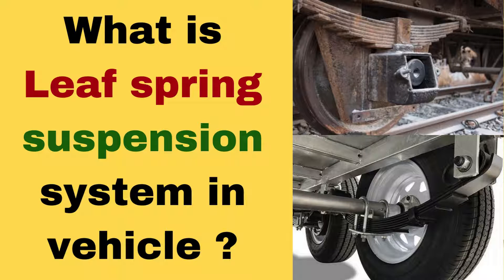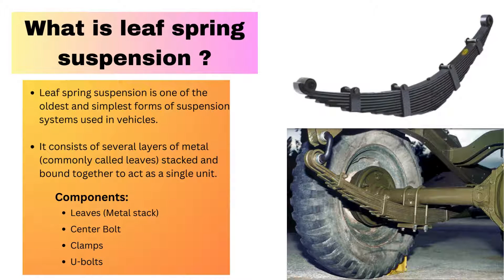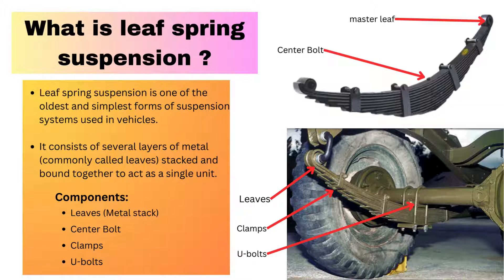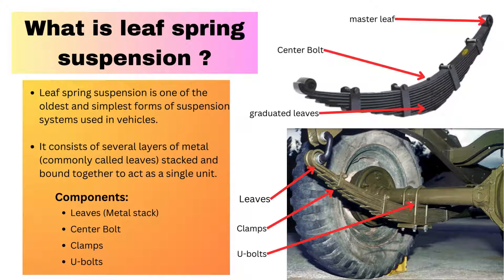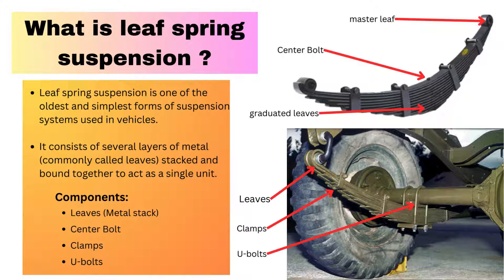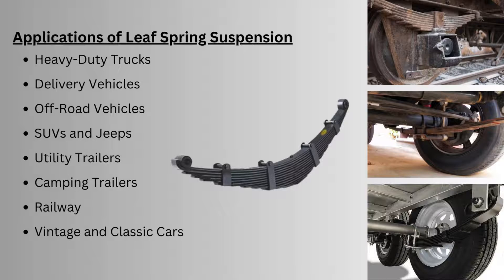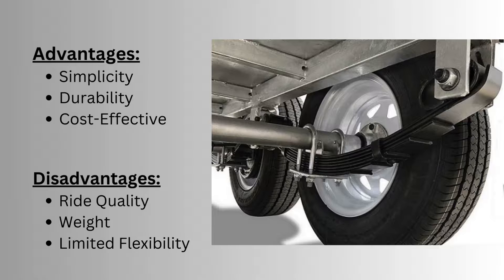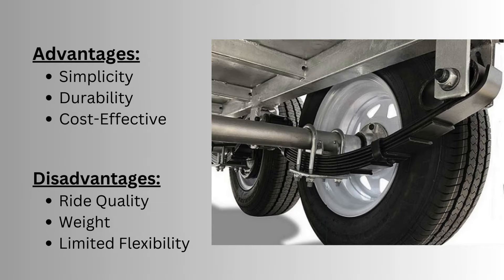Leaf Spring Suspension: How It Works and Its Applications Explained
In this video, we dive deep into the fascinating world of leaf spring suspension systems. Learn about the components, working principle, advantages, disadvantages, and common applications of this classic yet robust suspension technology. Whether you're a car enthusiast, a mechanic, or just curious about how vehicles work, this detailed guide has something for you.